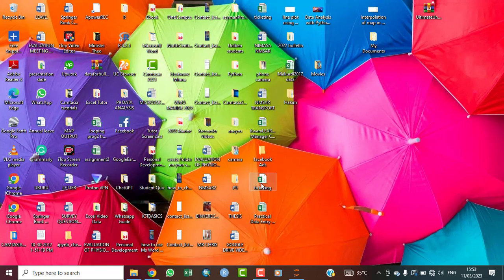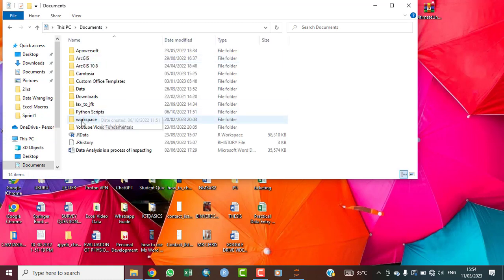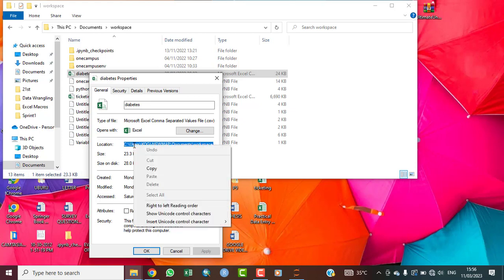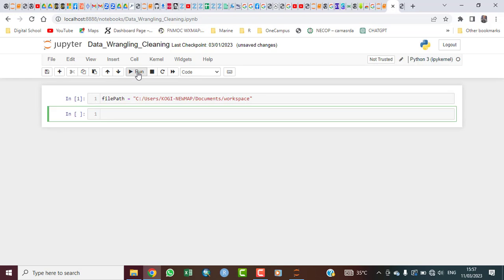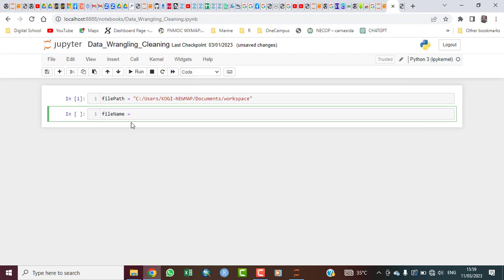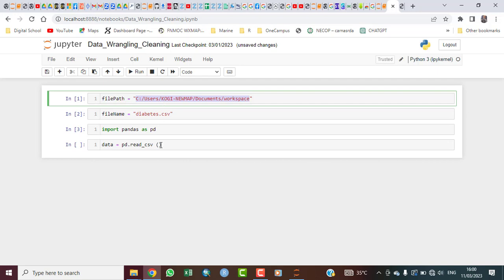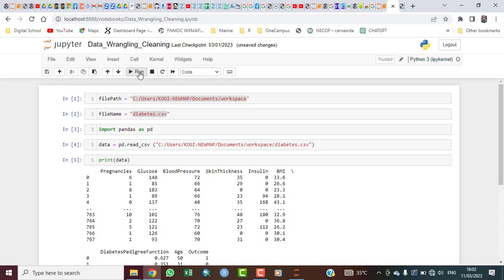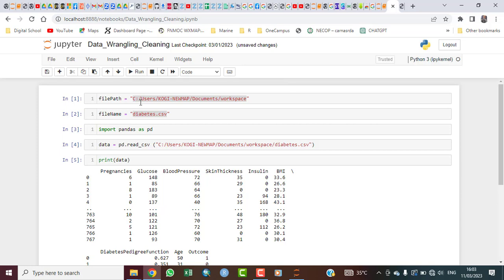How To Import A CSV File Into Jupyter Notebook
In this video, I highlighted the importance of creating a workspace in your system, save your data files,  import  your files into your Jupyter notebook.